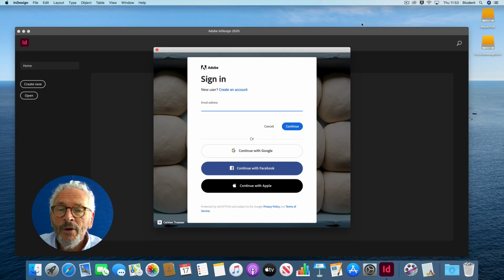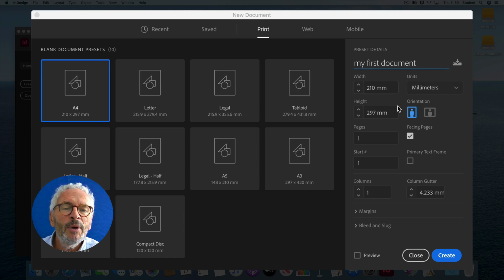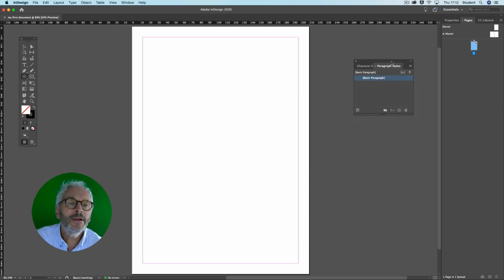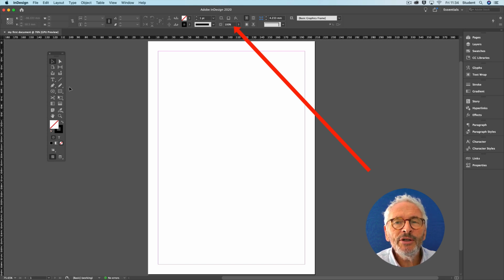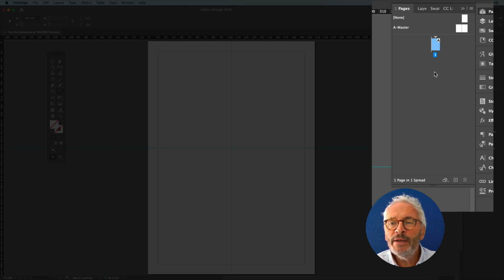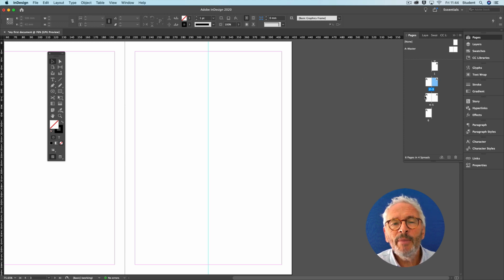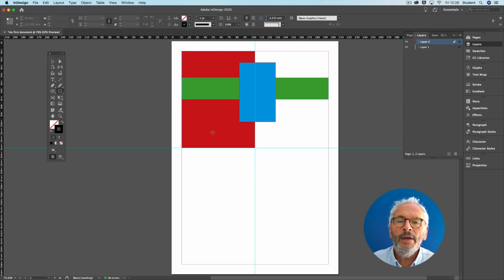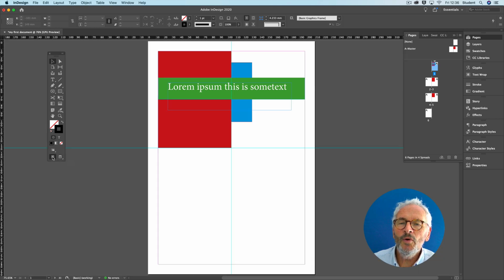An Introduction to InDesign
This just covers the basics of the user interface